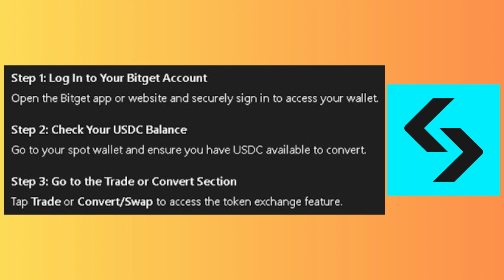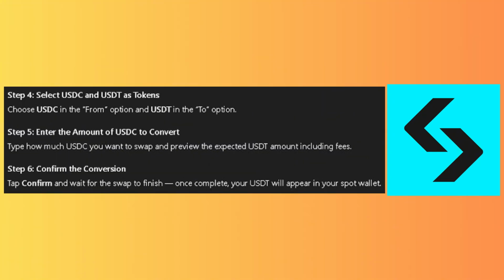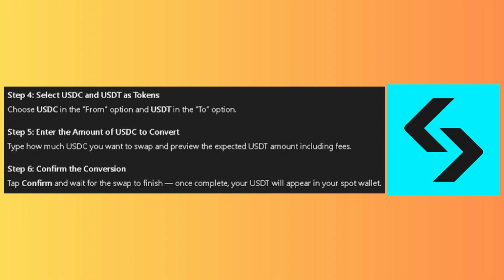How to Convert USDC to USDT on Bitget (Full Guide) 2025!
In this comprehensive guide I will show you how to convert usdc to usdt on bitget in 2025! Bitget allows you to swap stablecoins like USDC to USDT quickly through its spot trading or convert feature. This is useful when an exchange or wallet only supports one stablecoin, or when you want better liquidity for trading. Just make sure you have enough USDC in your account before starting the exchange.